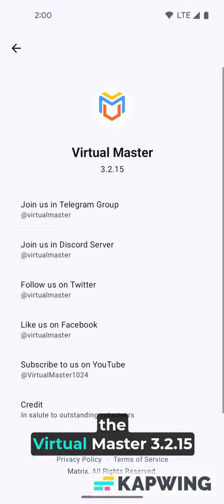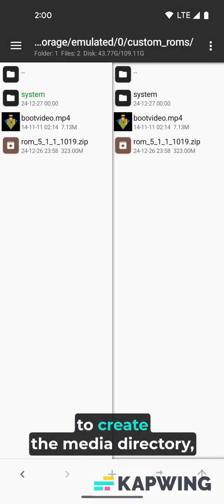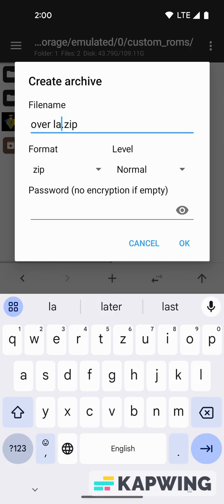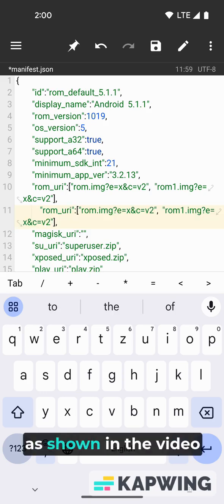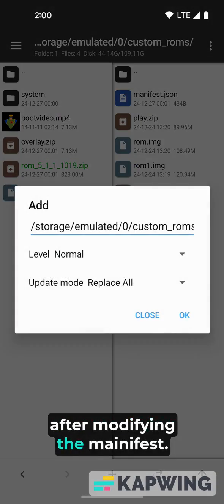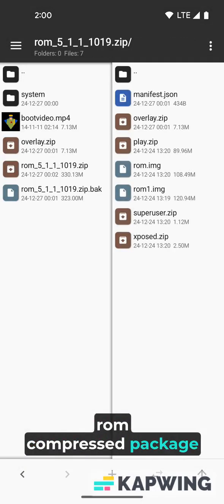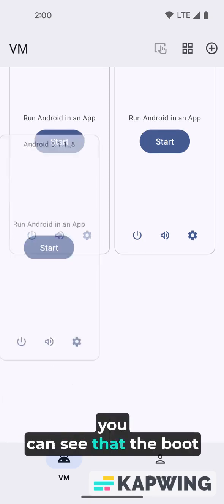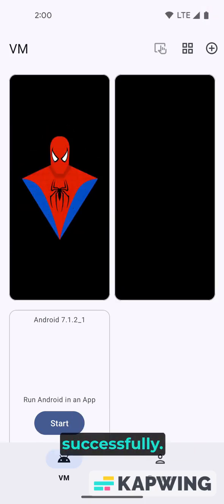How to create a custom ROM? Now let's take modifying the system boot animation as an example.